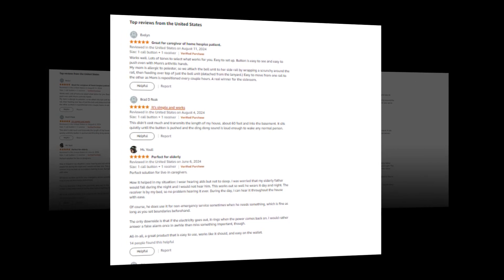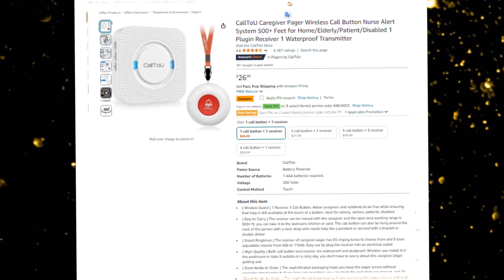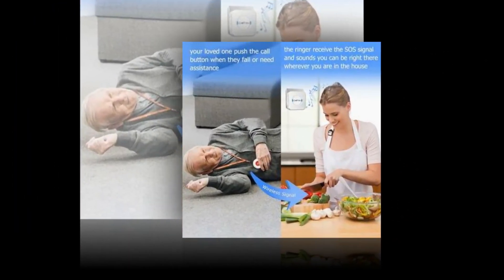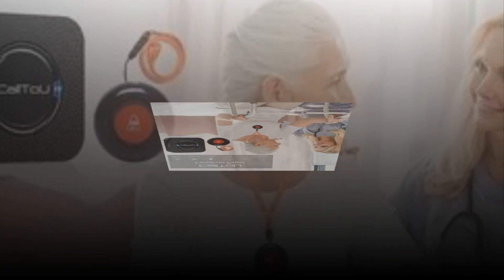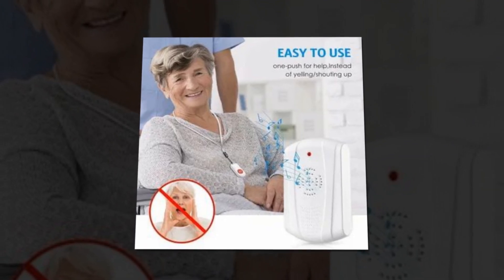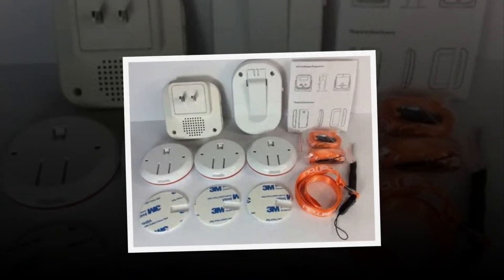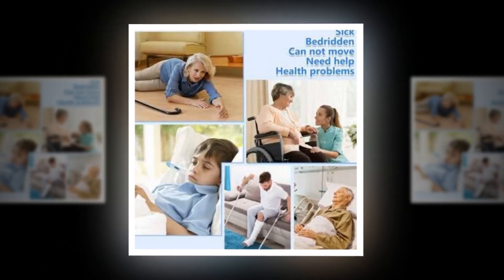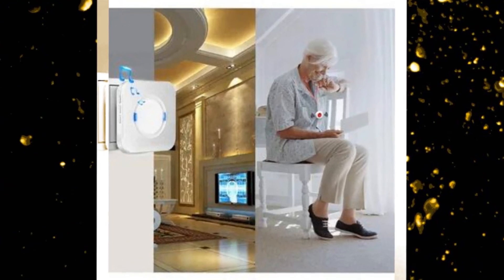Top CallToU Caregiver Pager Wireless Call Button Nurse Alert System Desk On Amazon 🔥